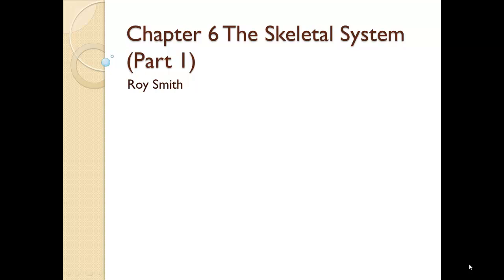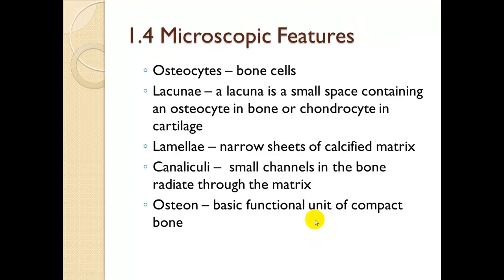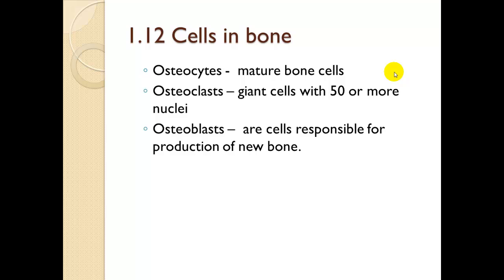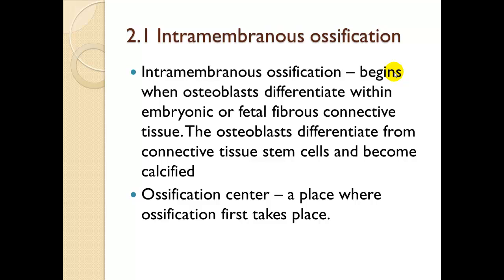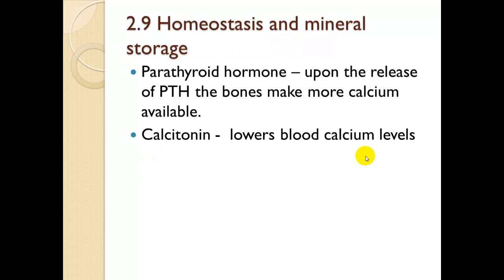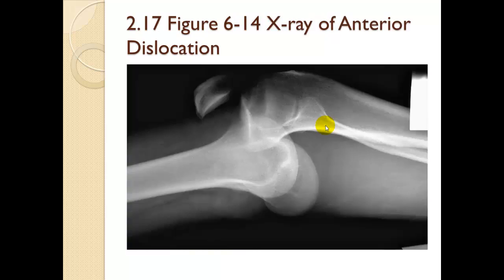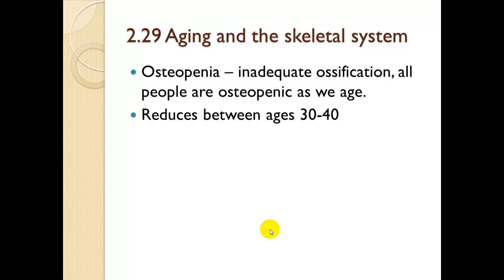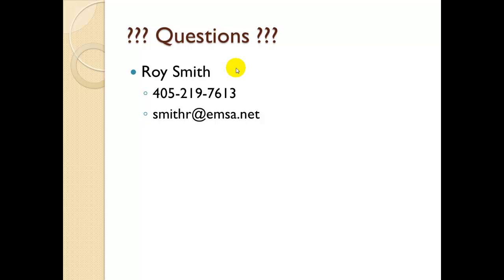Chapter 6 The Skeletal System Part 1